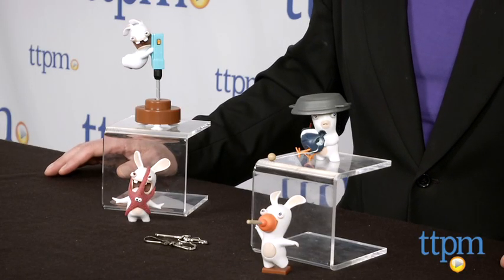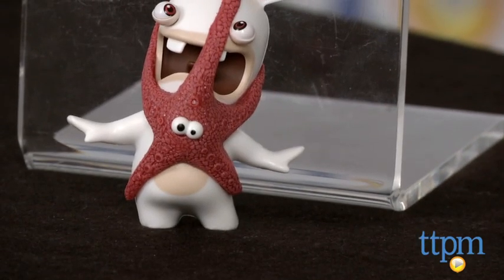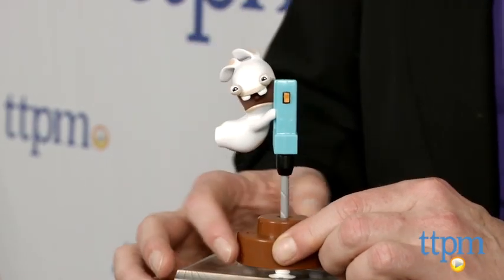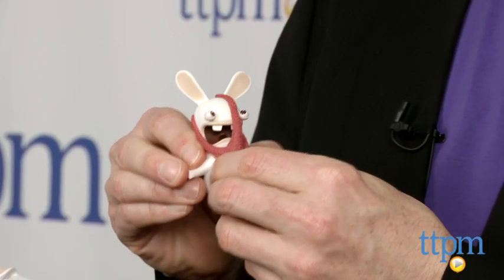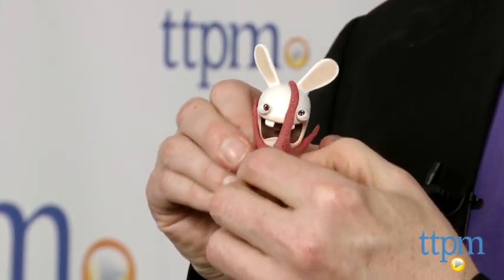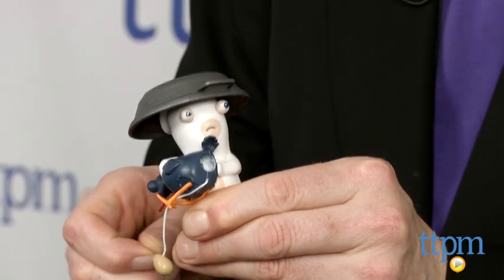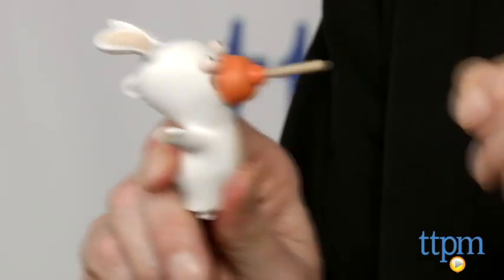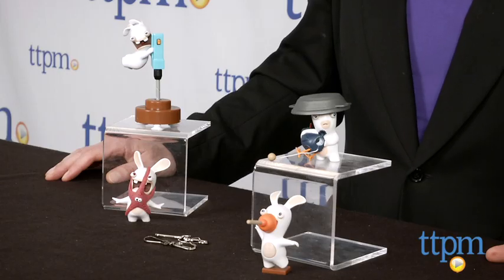Rabbids Invasion 2-Packs from McFarlane Toys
The Rabbids Invasion Driller and Starfish Friend is a two pack of two-inch tall figures from McFarlane Toys, which are based on the Nickelodeon TV series and the Ubisoft games. Each features different actions and sound effects built in.